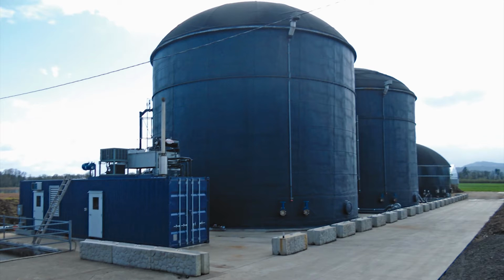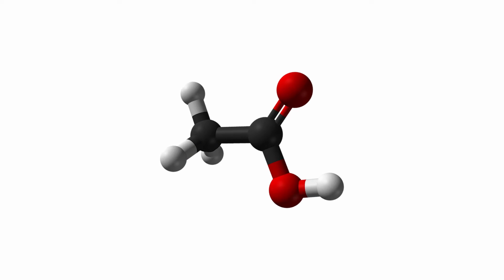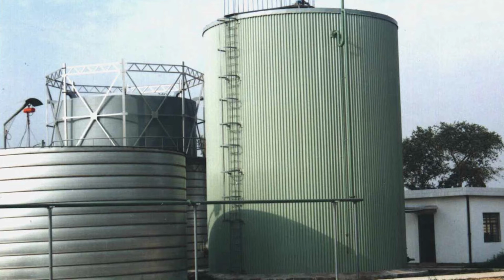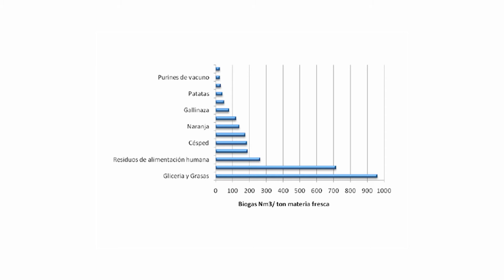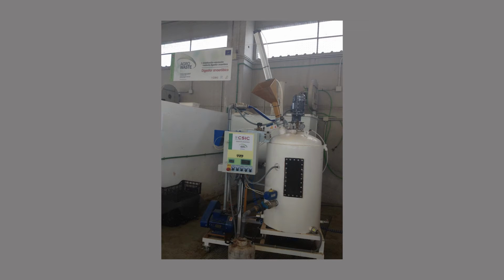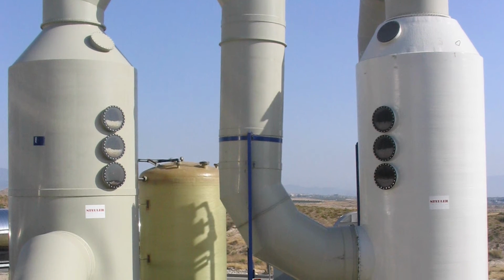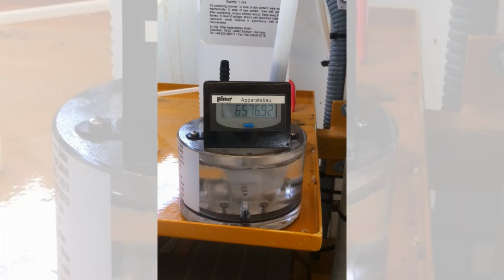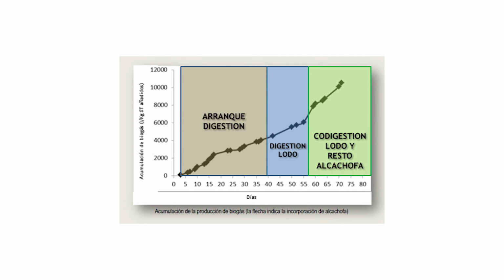Digestión Anaerobia ing